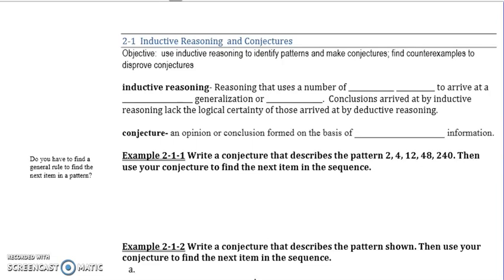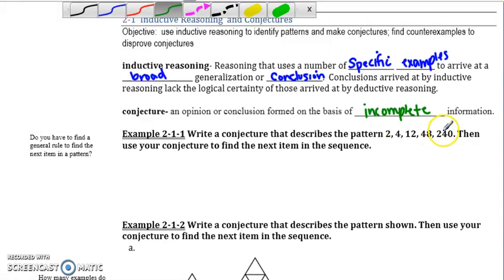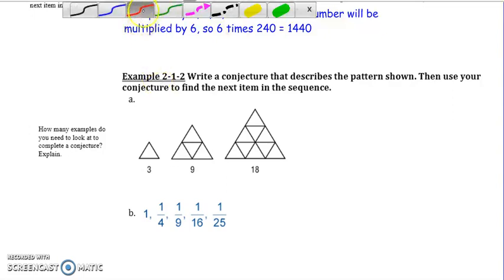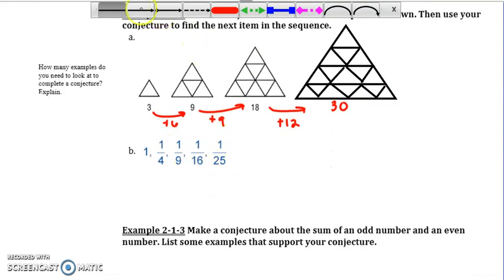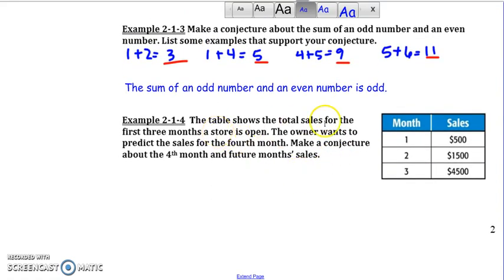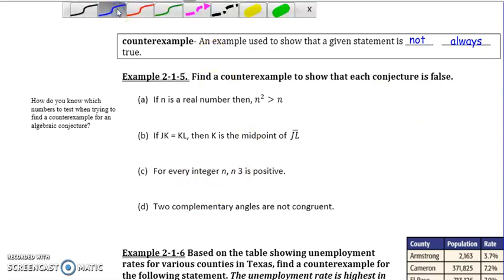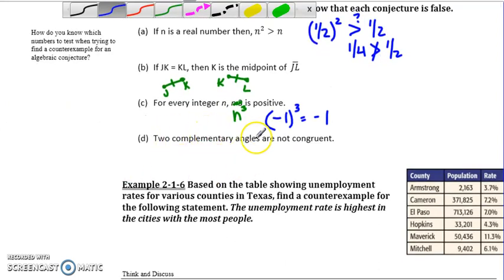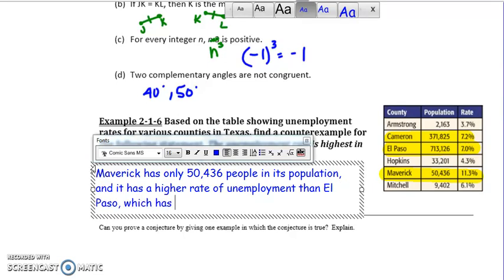2-1 Inductive Reasoning and Conjectures